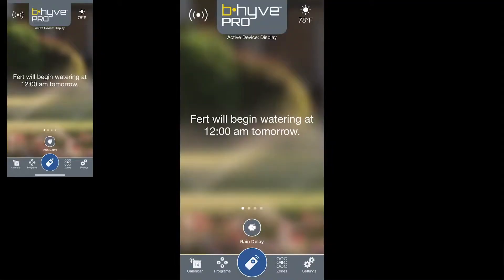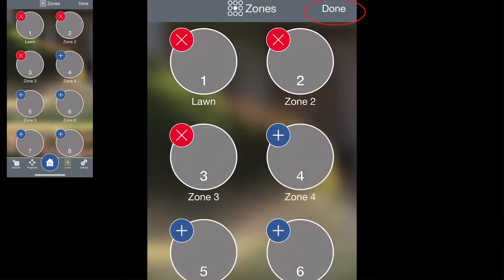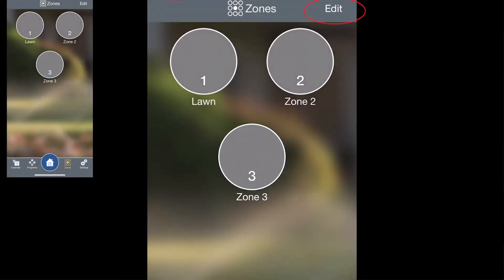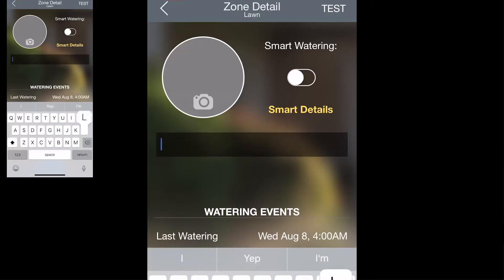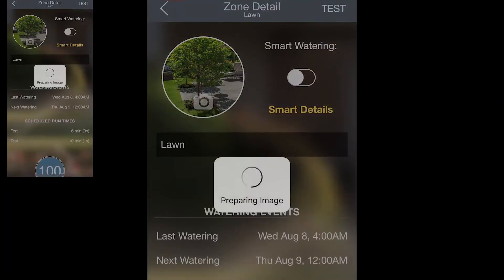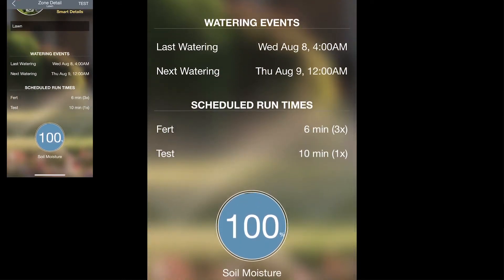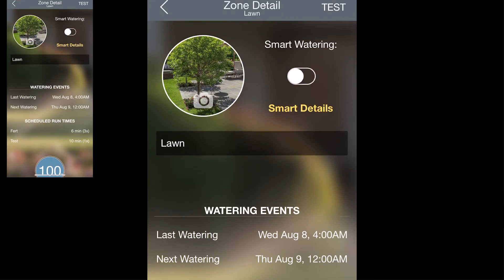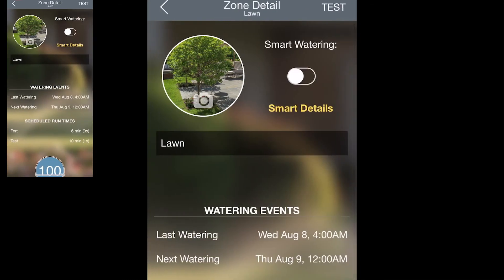B-hyve® Pro App - Zone Setup & Management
Learn how to set up zones and manage your B-hyve® Pro enable smart irrigation controller. It's easy to add or remove zones – name, upload pictures, schedule watering time events, run-times and more. Smart watering – start saving water and time. Covers the Hydro-Rain® HRC 400 WiFI Smart Irrigation Controller  and Orbit® B-Hyve® Pro Smart Smart Wi-Fi Irrigation Controllers.

Advice. Products. Solutions. Australia-wide. Locally source and buy Orbit® B-hyve® Pro Smart Wi-Fi Irrigation Controllers and other great products and solutions from the leaders in pumping, irrigation, filtration, water and fluid management – Irrigear® Independent Experts.